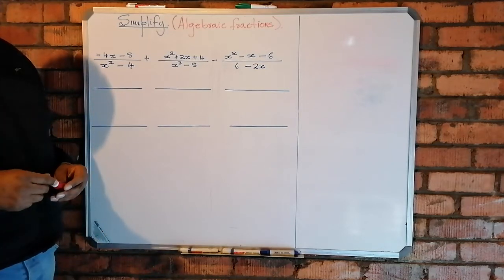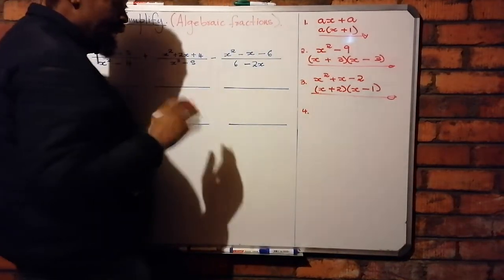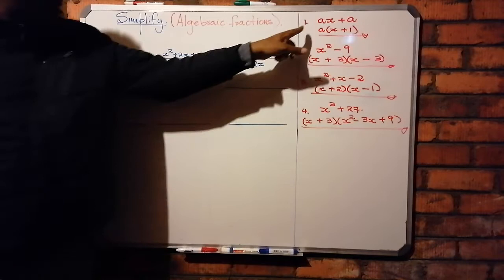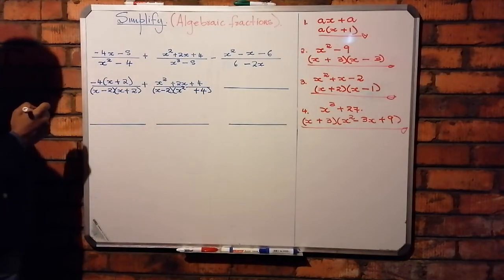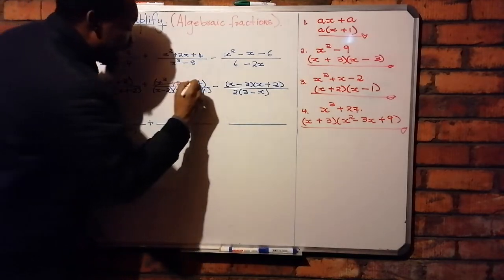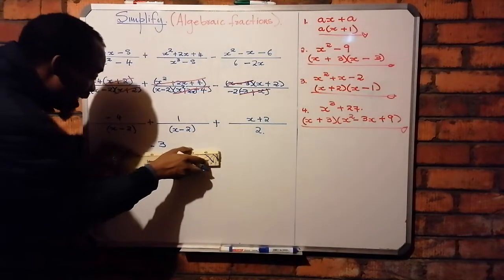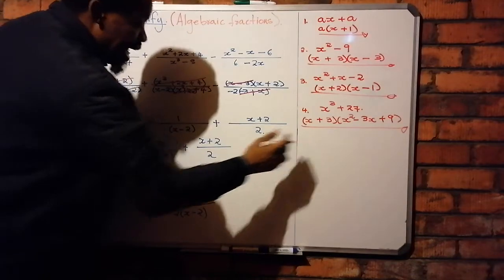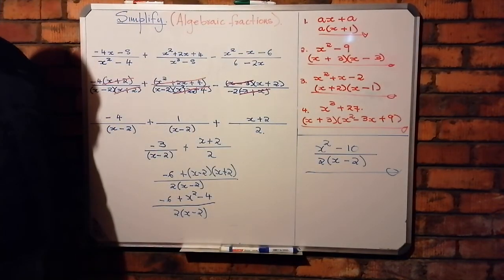Algebraic Fractions Part 2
Simplifying an expression that involves:
1. Difference of two squares
2. H.C.F
3. Difference of two cubes
4. Quadratic expression
5. Rearranging terms.
Everything is explained thoroughly.